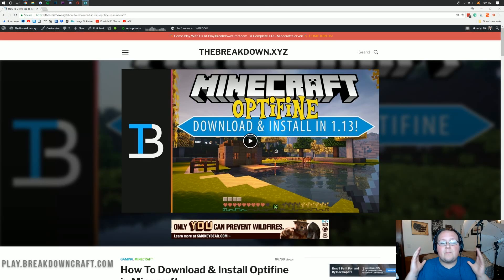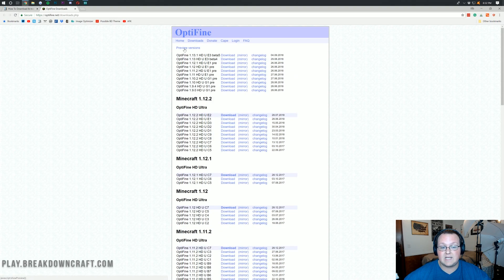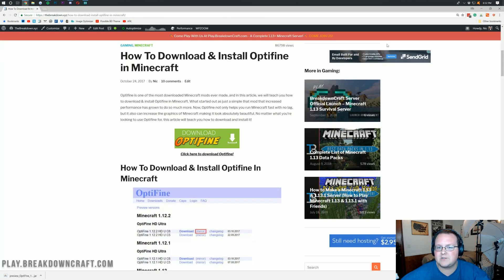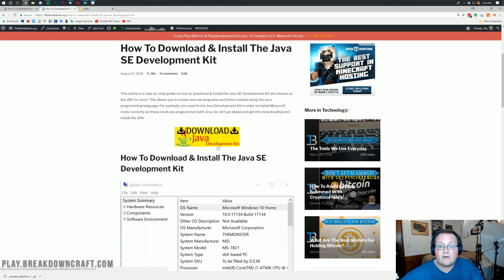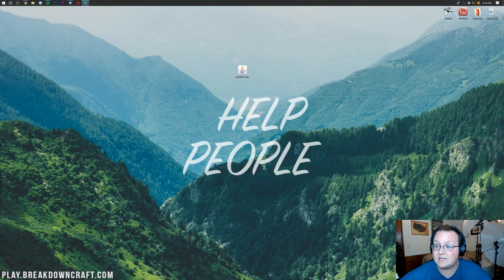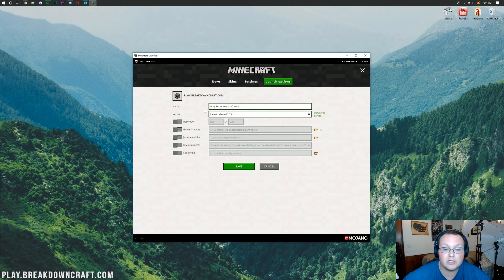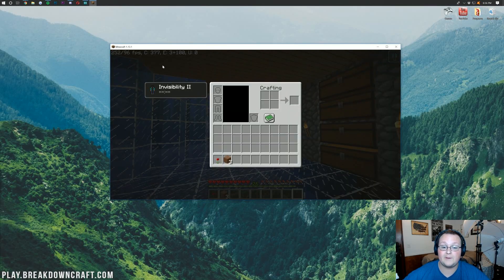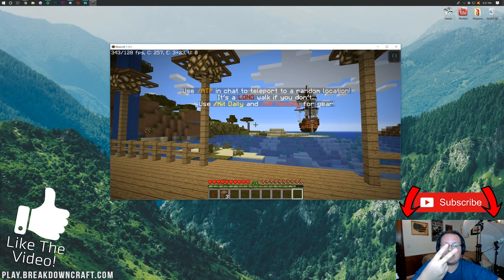How To Download & Install OPTIFINE for Minecraft 1.13.1 (INCREASE FPS & REDUCE LAG!!)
Want to download & install Optifine in Minecraft 1.13.1 to increase your FPS and reduce lag? Well, this is the video for you! I show you exactly how to get Optifine for Minecraft 1.13.1 in order to improve performance and stop lag in Minecraft. I also show you how to download Optifine for Minecraft 1.13.1 and provide you the office Optifine download link in order to make sure everything works perfectly when you are getting Optifine!

About this video: This Tutorial shows you exactly how to download and install Optifine in Minecraft 1.13.1 in order to increase your FPS and stop Minecraft 1.1.13.1 from laggy. Optifine adds a ton of different optimization settings that allow you to increase your FPS and play Minecraft 100% lag free. So, let's go ahead and get on into it.

Before we can install Optifine, we need to get it downloaded. Doing this is actually really simple and easy to do. Just click the Optifine download link above, click the green 'Download Optifine' button, and then, find the 1.13.1 version of Optifine on the download page. After that, all you need to do is click the 'mirror' link next to the most recent version. This will take you to another page where you want to click the blue 'Download Optifine' link in the center of the page. Optifine will then download. You may have to 'keep' the file to let it download. Optifine is completely safe and has been downloaded by millions of people.

Once you've got Optifine downloaded, we need to install it. This is really easy too just right click on the Optifine file you downloaded, select 'Open With', and then choose 'Java TM Platform SE Binary'. If you don't have that option, no worries! Just install the Java JDK using the link above. Once you've got the Optifine installer open, just click 'Install', and Optifine will install!

Now, we need to make sure we run the Optifine version when we run Minecraft. Do this by clicking the little green arrow next to the play button and selecting Optifine. Make sure it is Optifine 1.13.1, and the click play. Congrats you now have 1.13.1 Optifine up and running!

Nevertheless, I hope this video did help you install Optifine in Minecraft 1.13.1. If it did, please give the video a thumbs up and be sure to subscribe to the channel if you haven't already. It really helps me out, and it means a ton to me. Thank you very, very much in advance!